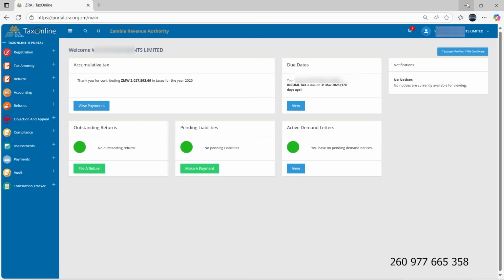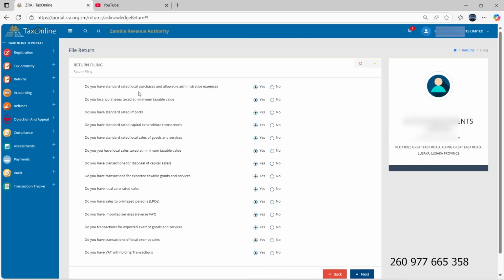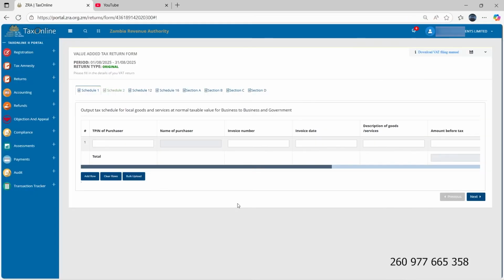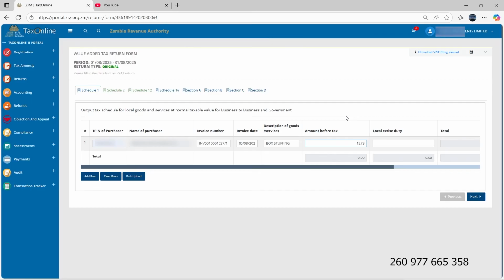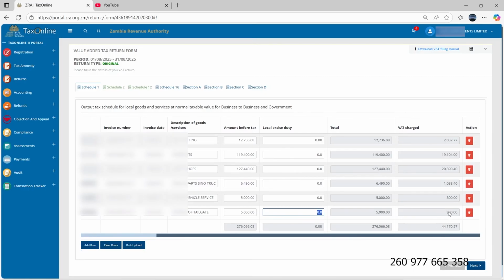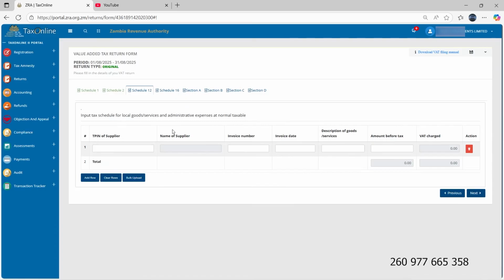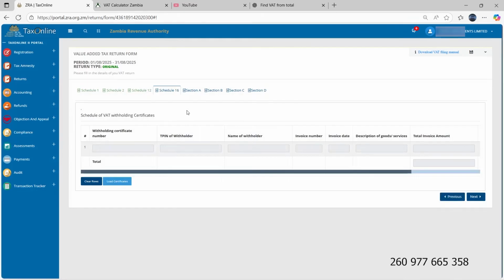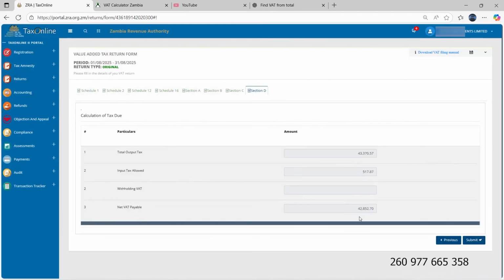How to File Your Monthly ZRA VAT Return | Step-by-Step Guide (2025)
In this easy-to-follow tutorial, we walk you through how to file your monthly VAT return on the ZRA TaxOnline Portal — from logging in to submitting your return.

✅ What You'll Learn:

How to access the ZRA TaxOnline system

Steps to fill in VAT return details accurately

How to handle input and output VAT

Submission deadlines and penalties

🛠️ Requirements:

Your ZRA TPIN and login credentials

Sales and purchase records for the month

Internet access

📌 Need help? Drop your questions in the comments, and we’ll be happy to assist.